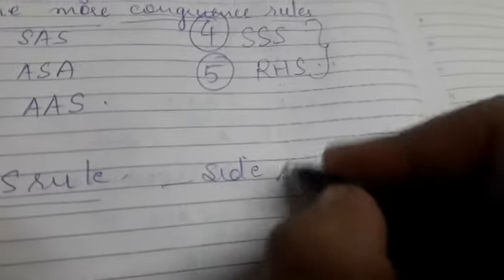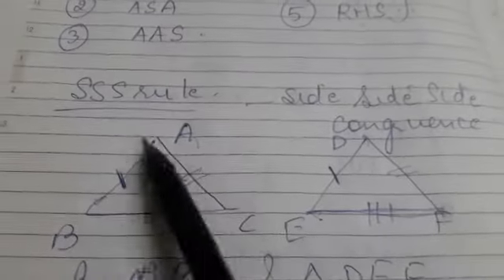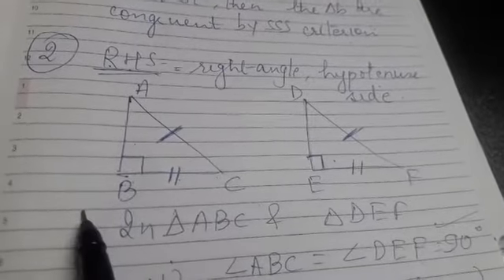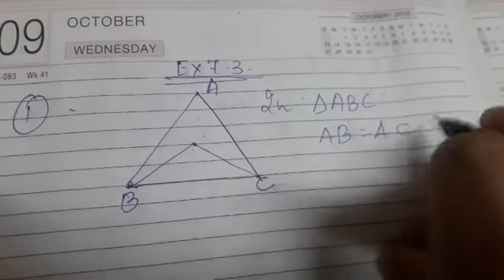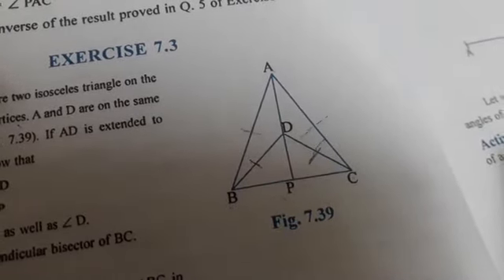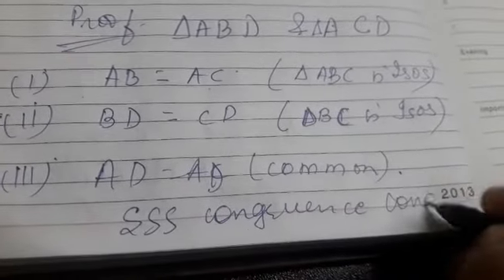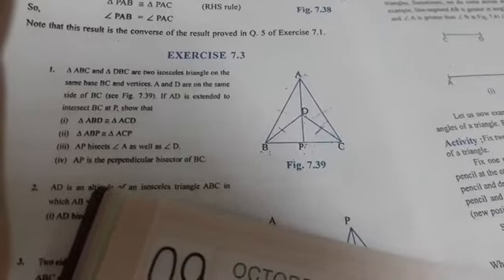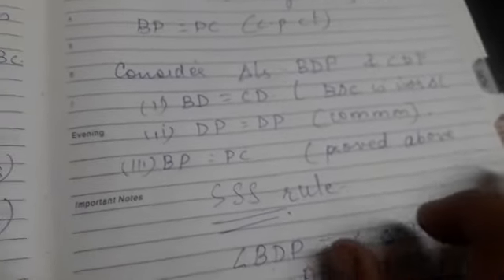Mathematics 9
Triangles -SSS and RHS congruence ex 7.3